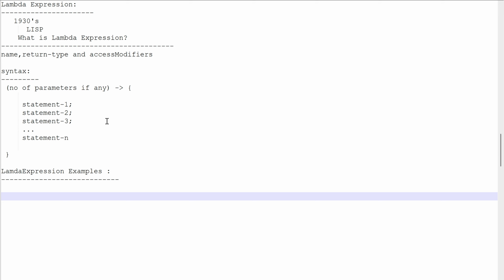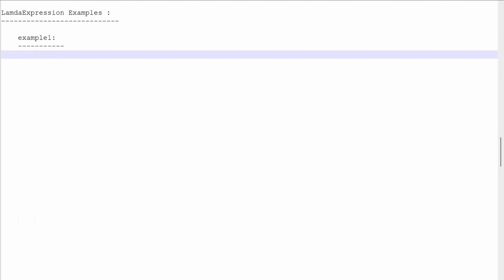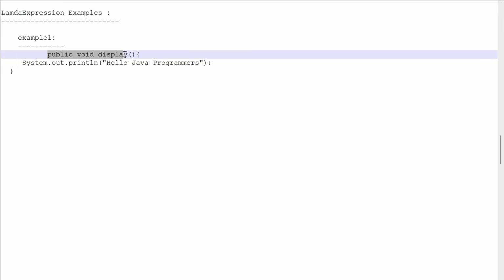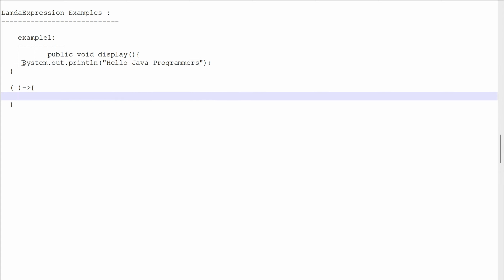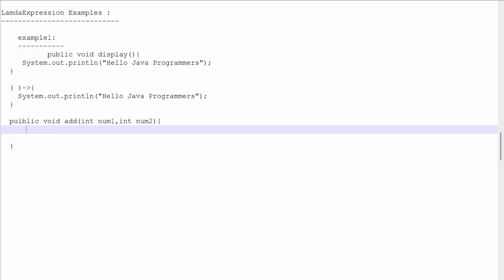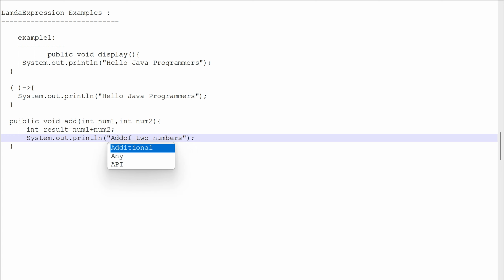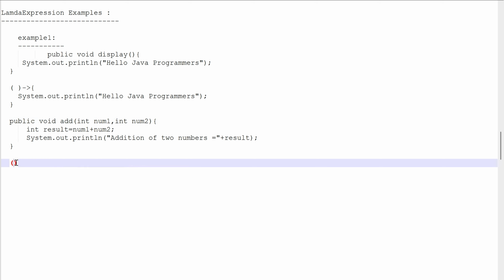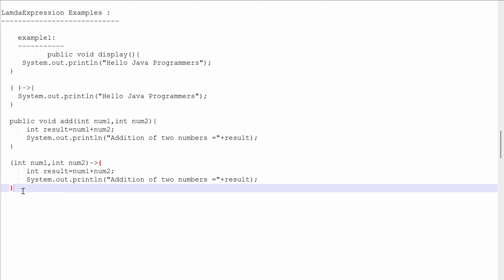09. 🎬 Master Java Lambda Expressions in 5 Minutes! 🔥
In this video, you’ll learn about Unlock the power of Lambda Expressions in Java! 💻🔥 In this video, we break down Java 8 features with simple and practical examples. Learn how to write cleaner, more concise code using lambda expressions. Whether you're a beginner or brushing up your skills, this is your go-to guide! 🚀✨